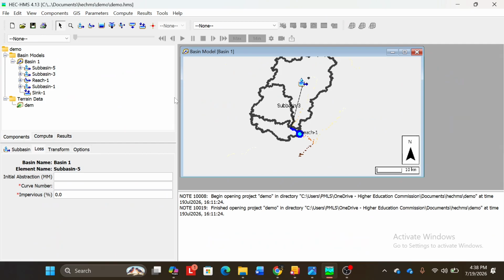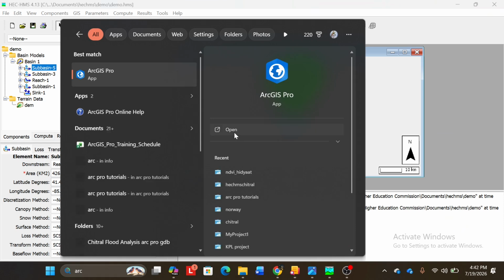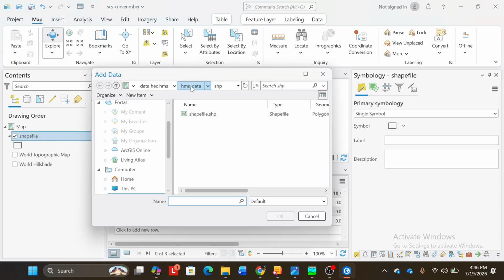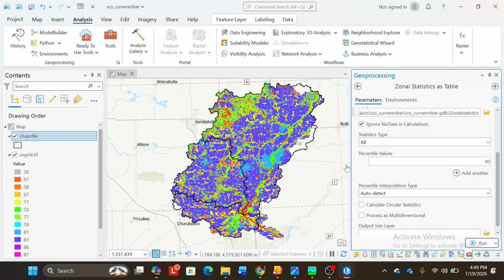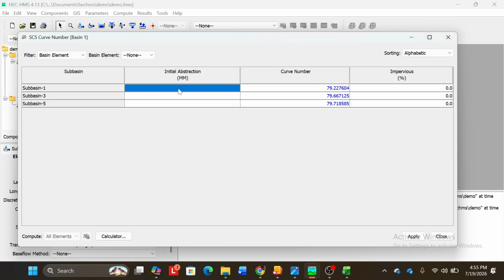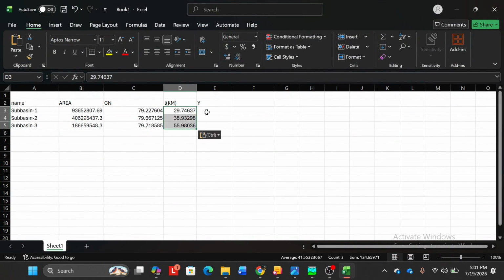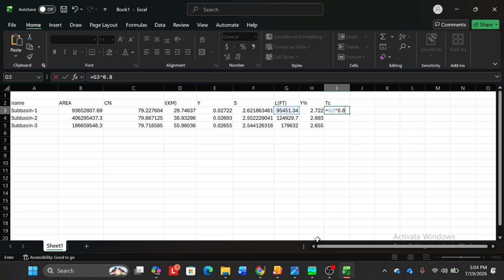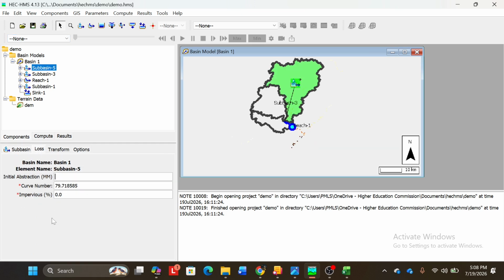HEC-HMS Complete Course | Class 2 | SCS Curve Number (CN), Time of Concentration & Lag Time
Welcome to Class 2 of the HEC-HMS Complete Course.

In this lecture, we continue from the watershed delineation completed in Class 1 and build the complete HEC-HMS Basin Model. You will learn how to create and connect basin elements, prepare watershed parameters in ArcGIS Pro, calculate the SCS Curve Number (CN), determine the Time of Concentration (Tc), and compute the SCS Lag Time required for rainfall–runoff simulations.

This lecture combines GIS analysis and hydrologic theory, providing the essential watershed parameters needed before defining loss, transform, and routing methods in HEC-HMS.

Topics Covered
Recap of Watershed Delineation
Creating a New HEC-HMS Project
Importing Basin Data into HEC-HMS
Understanding the Basin Model
Creating Sub-basins
Creating Reaches
Creating Junctions
Creating Source and Sink Elements
Connecting Basin Components
Basin Properties and Editing
Extracting Watershed Area
Measuring Longest Flow Path
Calculating Average Watershed Slope
Introduction to the SCS Curve Number (CN)
Hydrologic Soil Groups (A, B, C & D)
Land Use/Land Cover and Curve Number Assignment
Creating a Weighted Curve Number in ArcGIS Pro
Computing Maximum Potential Retention (S)
Understanding Time of Concentration (Tc)
Calculating Tc Using the SCS Equation
Difference Between Time of Concentration and Lag Time
Calculating SCS Basin Lag Time
Entering Lag Time into HEC-HMS

By the end of this lecture, you will have a fully prepared HEC-HMS Basin Model with all the key watershed parameters—including Curve Number (CN), Longest Flow Path, Average Slope, Time of Concentration (Tc), and Basin Lag Time—ready for hydrologic simulation.